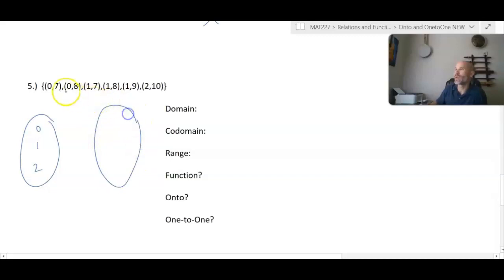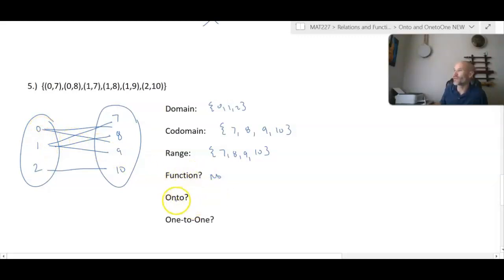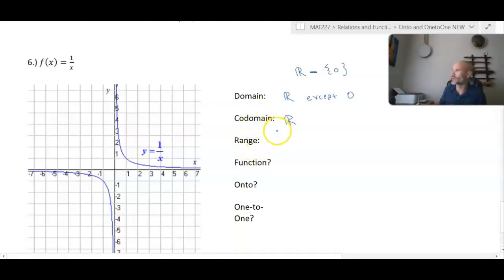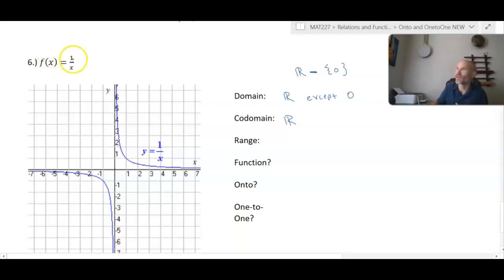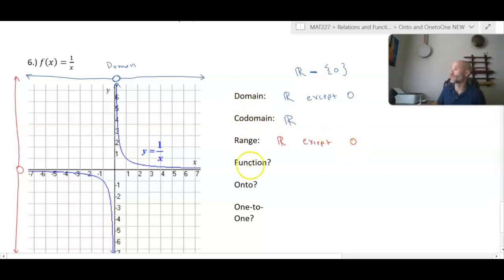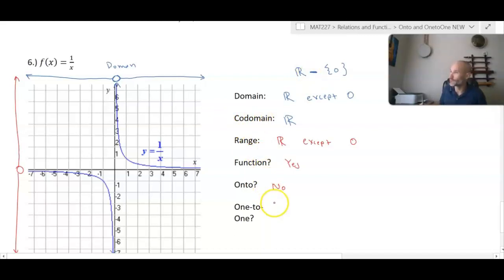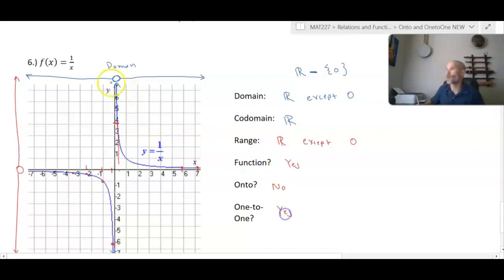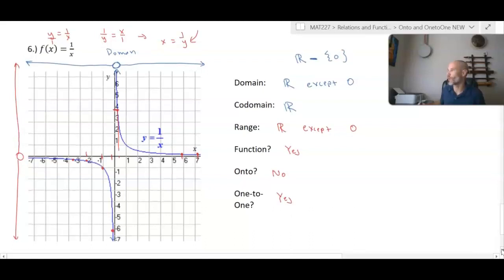Onto and Surjective Functions - Part 3